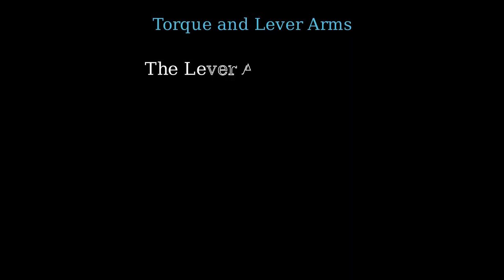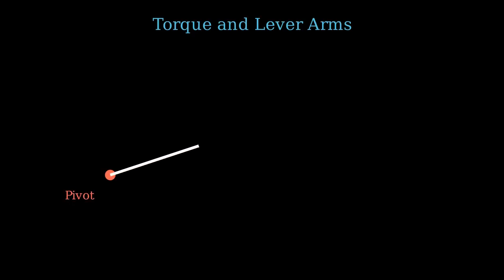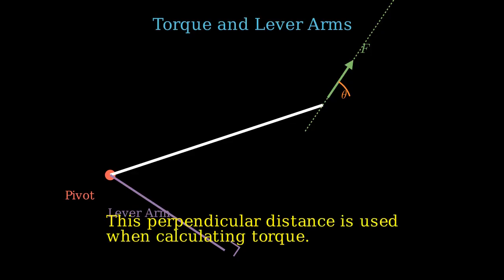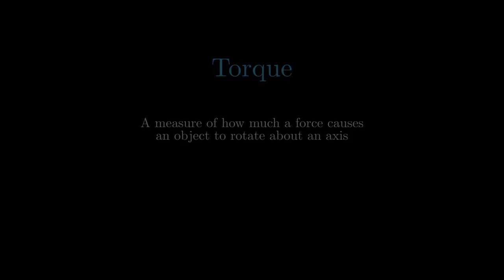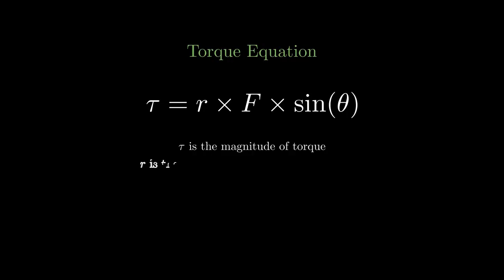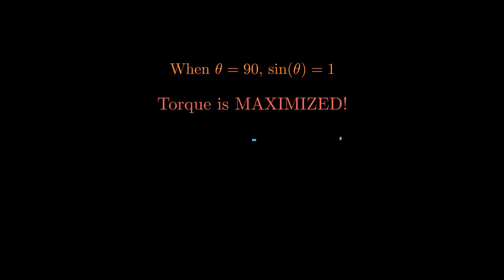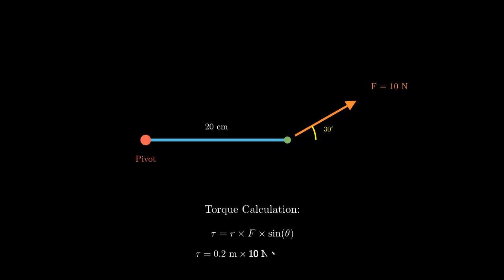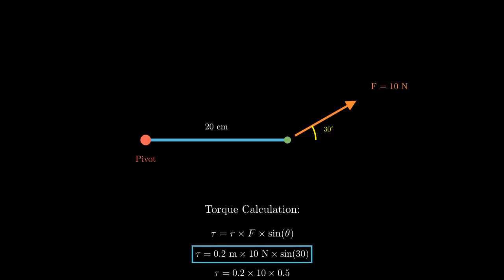5.3 Torque | AP® Physics 1 | Stellar ×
This lesson covers Torque, the foundation of AP® Physics 1 Unit 5. Watch the video to learn more about these skills!

Stellar offers the full AP® Physics 1 course with interactive lessons, unlimited practice questions, and full-length mock exams.

Opennote is the AI tutor that lives in your notes, and makes it simple to build interactive notes and create educational videos like this one

Discover AP® Physics 1 concepts with Stellar, and bring your own learning ideas to life with Opennote.